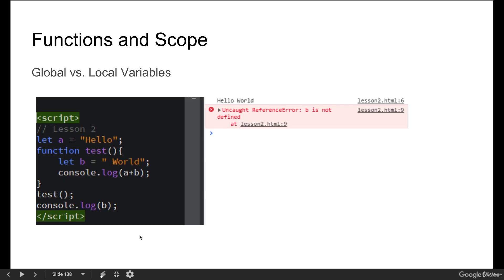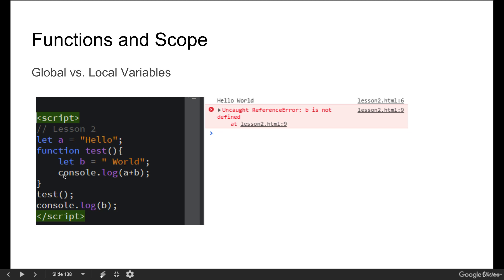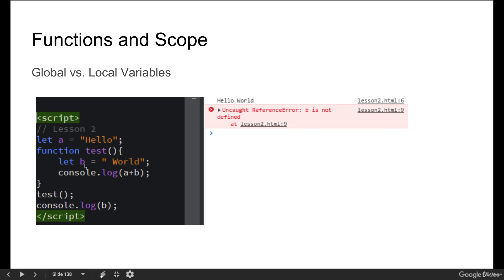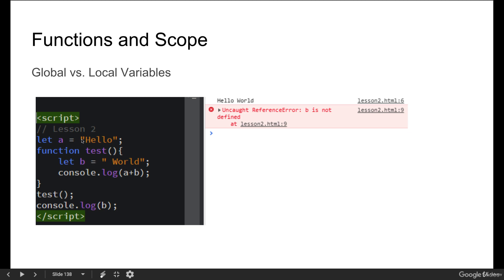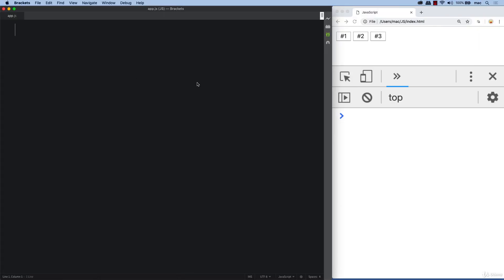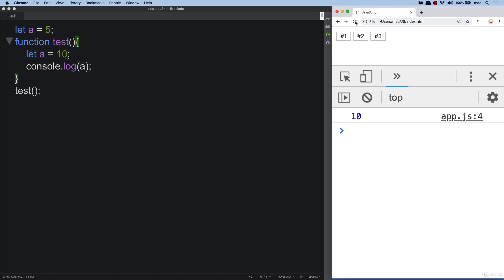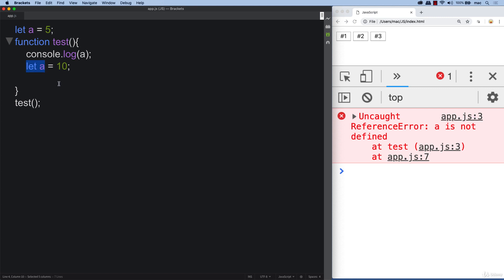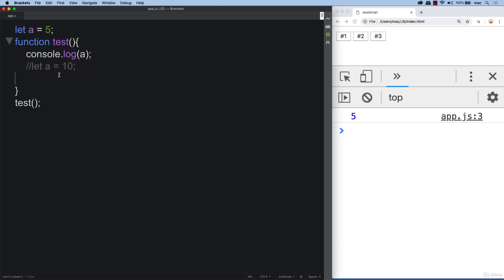55 Modern JavaScript 02 028 Function Scope